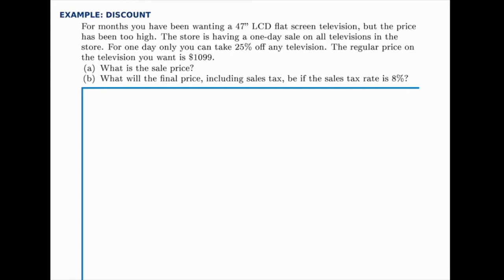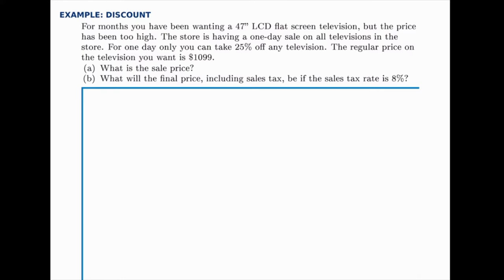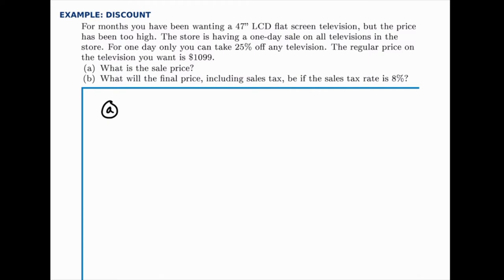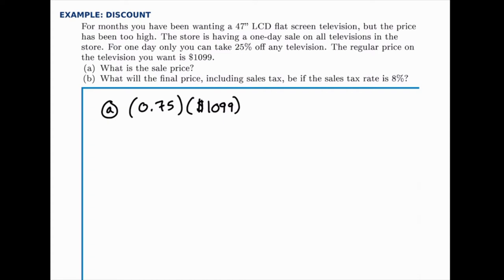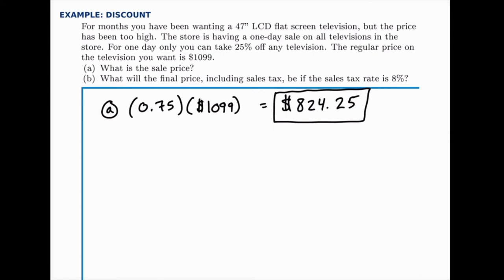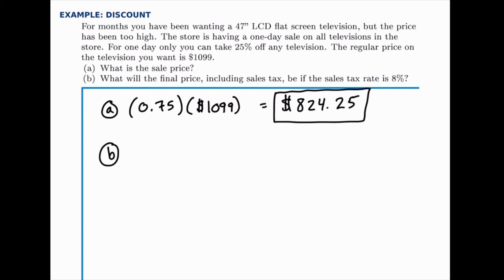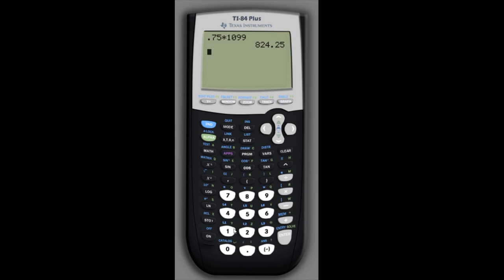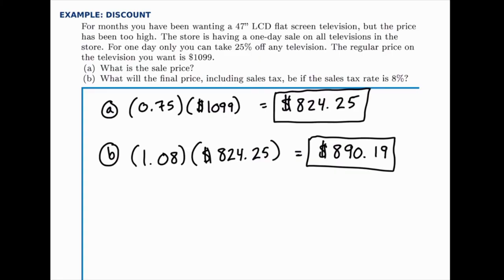Finance Example: Discount